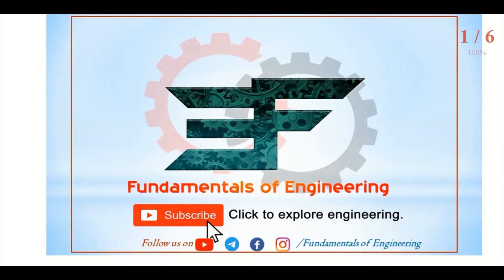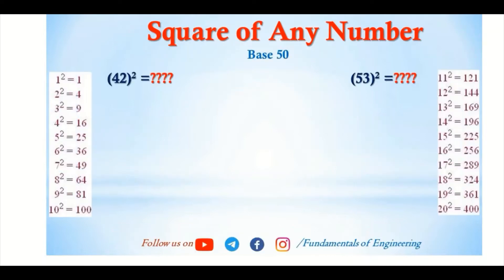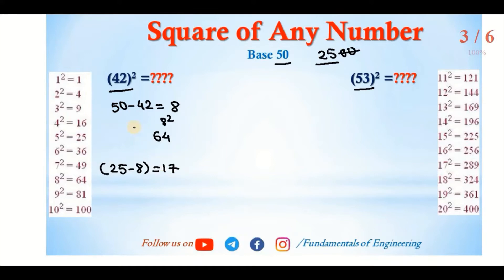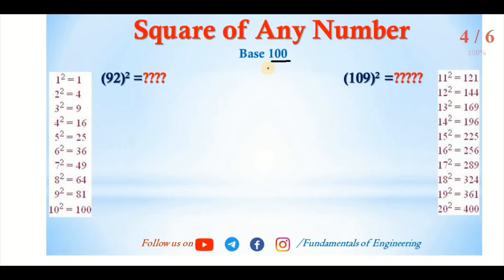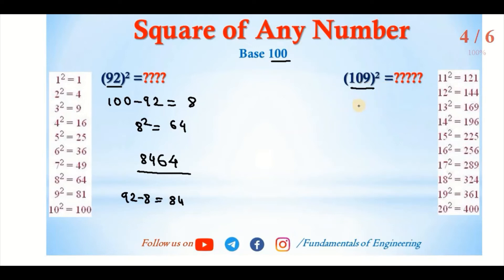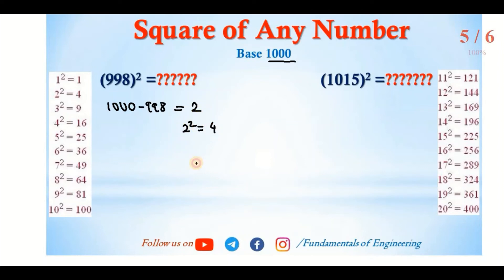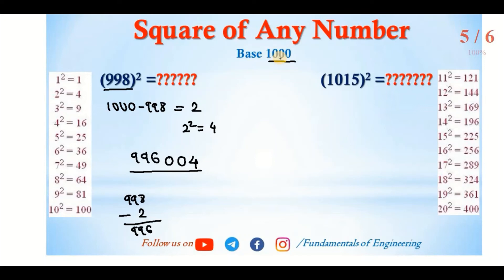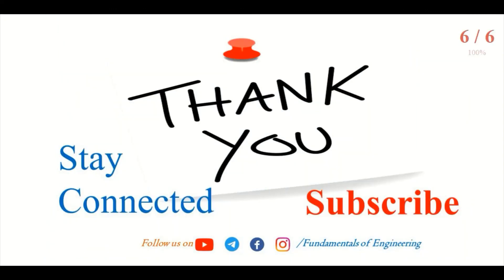Square of Any Number - Base Method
Information Brochure GATE 2022

Mathematics

Metrology -